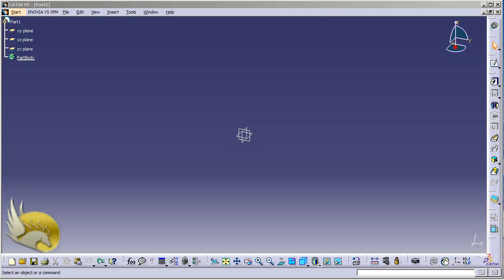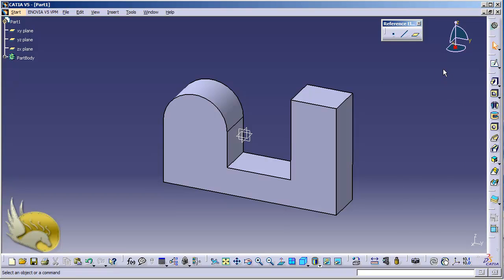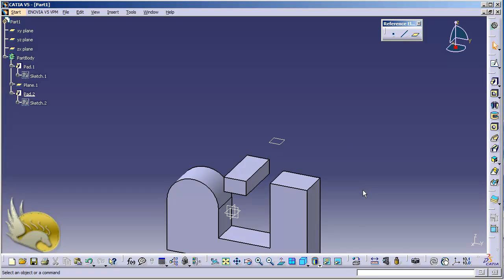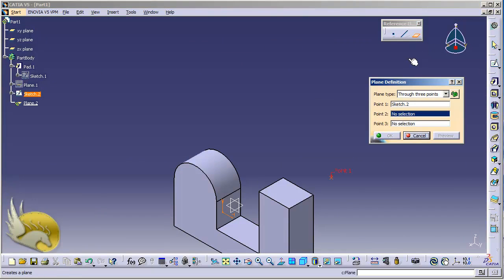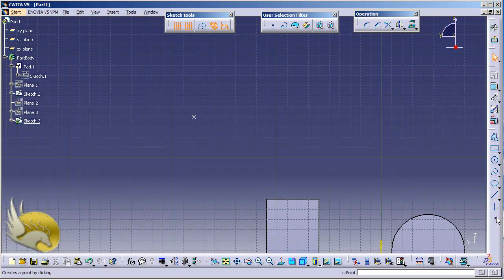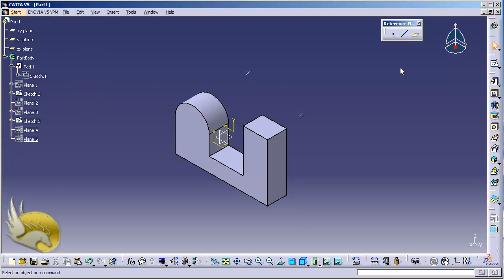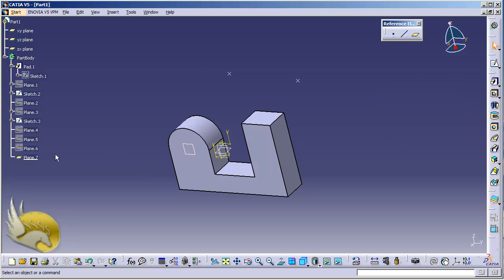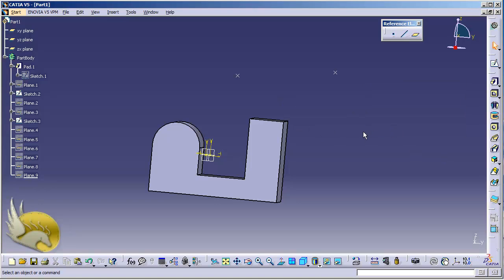Catia V5 Essentials 04 Part Design 015 Planes